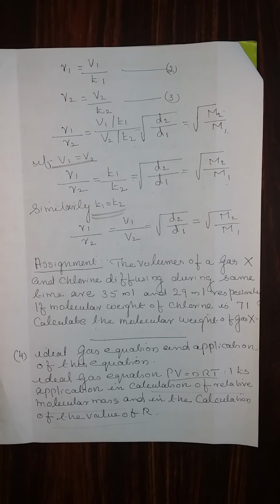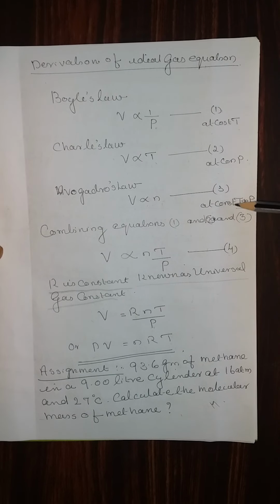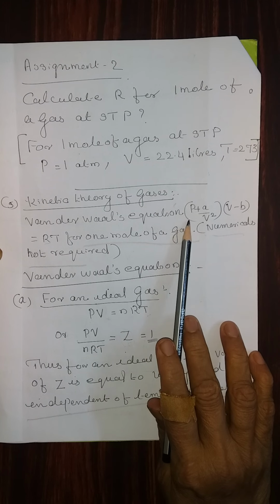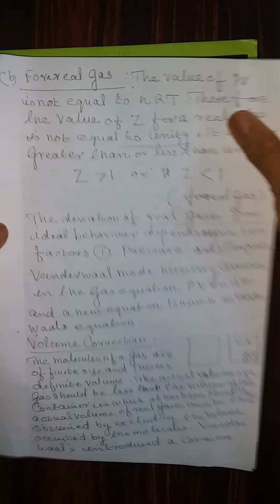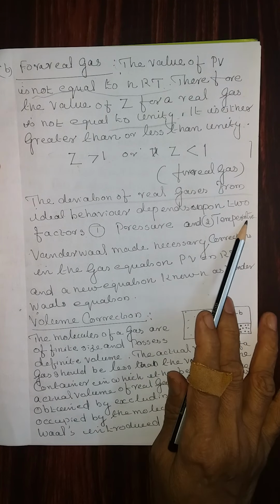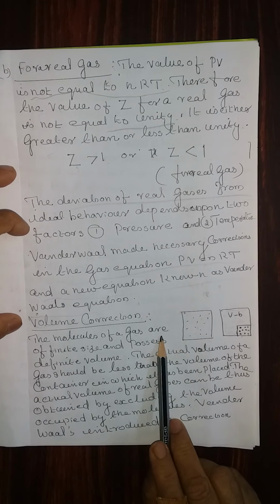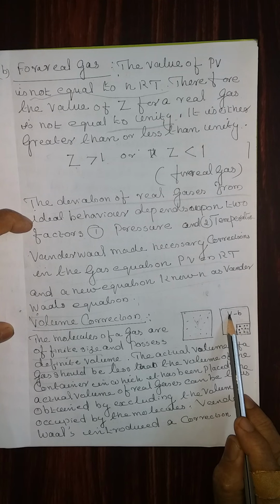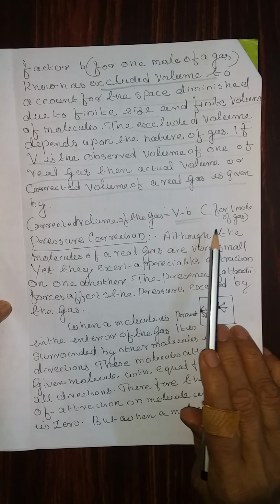11th std chapter 5 states of matter part 8